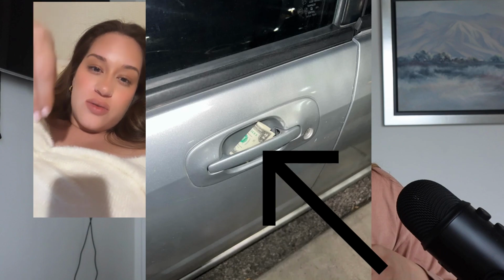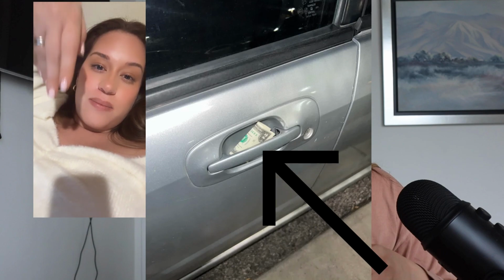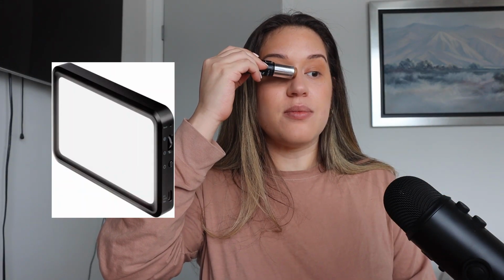Makeup and Selfie Time: 5 Gadgets You Need to Know About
From smartphone self-portraits to selfie sticks, there are a lot of ways to capture a photograph of yourself. Each has its drawbacks - a blurry photo, bad lighting, and no stability. In this video, we go through 5 different gadgets you can use to help take better selfies.

1. Tripod
- Wrap the tripod anywhere
- Mini tripod (doesn't have an adapter)
- If you like cooking or doing nails
- Classic (My fav)

2. PopSockets
- Cute with a cat

3. Light
Option 1
Option 2

4. Remote
Version one

5. Selfie sticks
Version one
Classic (My fav)

6. Printer
Option 1
Option 2

Photo Album Scrapbook